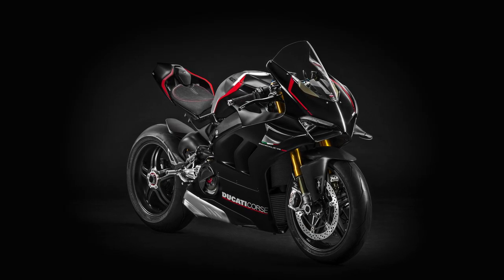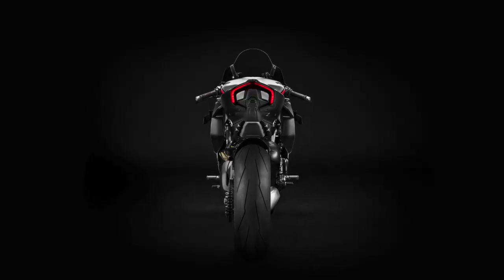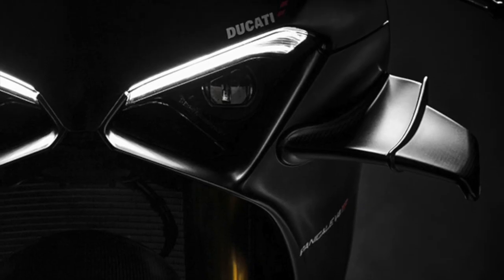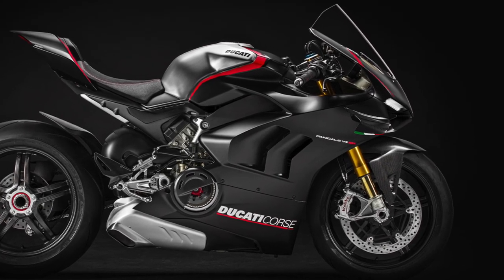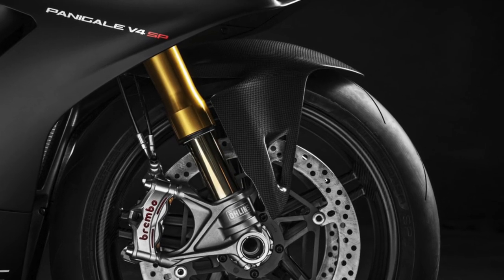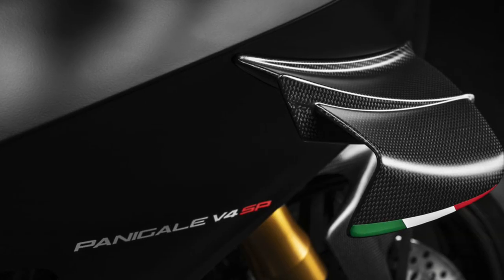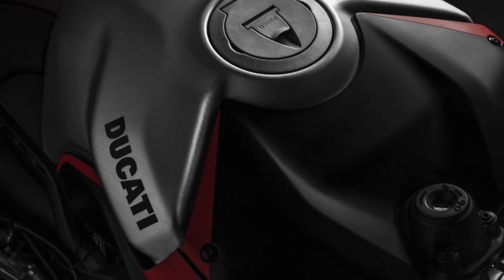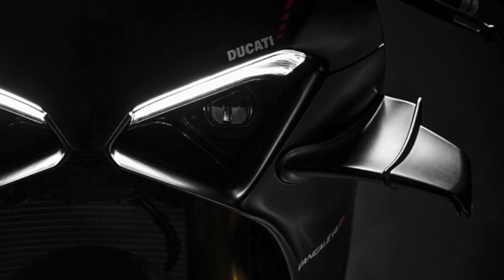2021 Ducati Panigale V4 SP | EVERYTHING You Need To Know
2021 Ducati Panigale V4 SP (Sport Production). This video covers EVERYTHING you need to know about the 2021 Panigale V4 SP. The bike will be individually numbered and limited world wide. Do you think it warrants a $37K price tag?

*Credit to the original photographers and publishers for photos and information*

2021 Ducati Panigale V4 SP | EVERYTHING You Need To Know